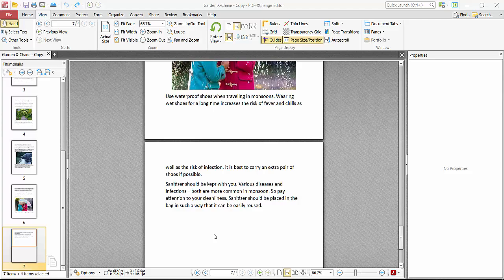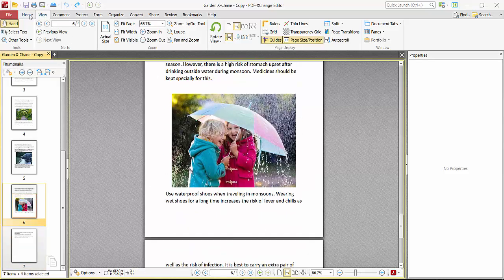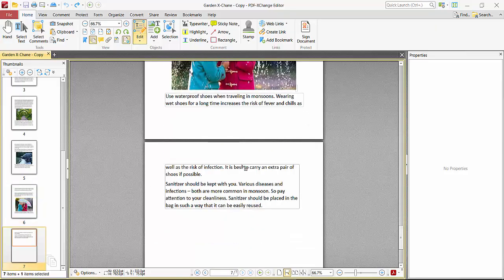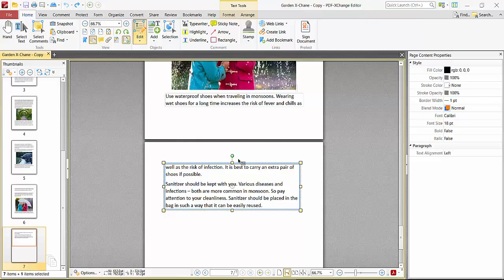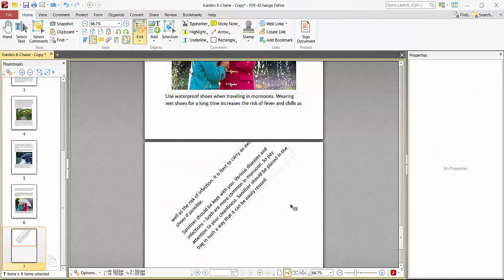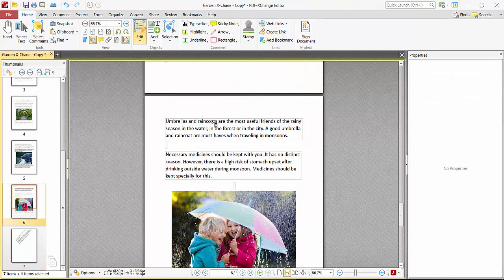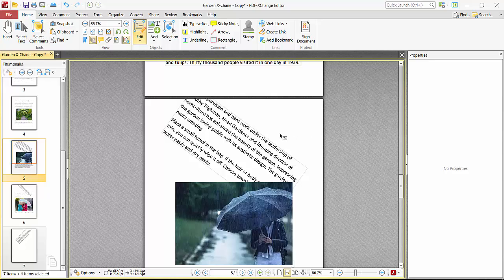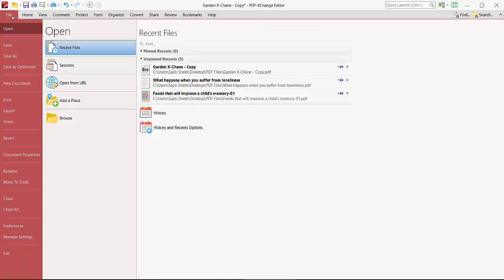How to Rotate and Mirror Text Inside PDF Documents in PDF-XChange Editor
Hello everyone, Today I will show you, How to Rotate and Mirror Text Inside PDF Documents in PDF-XChange Editor.